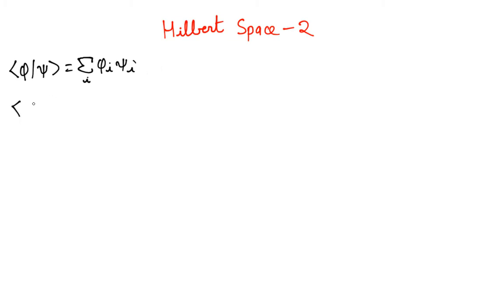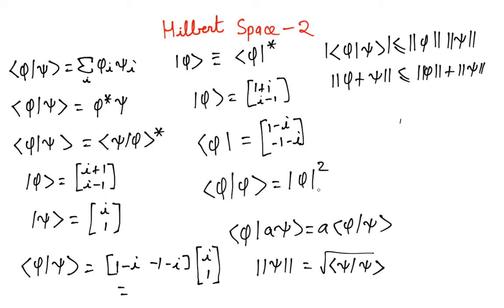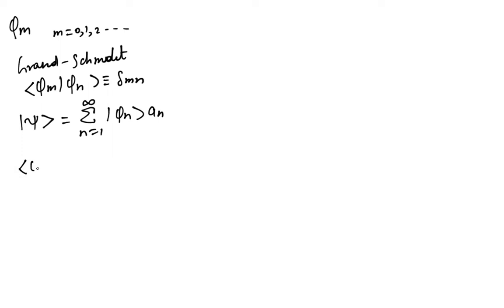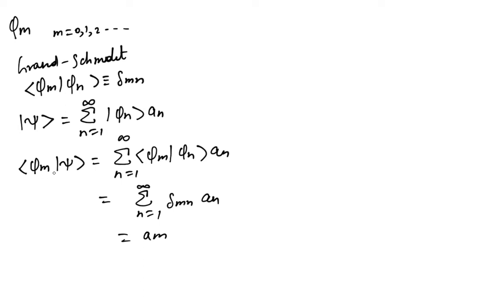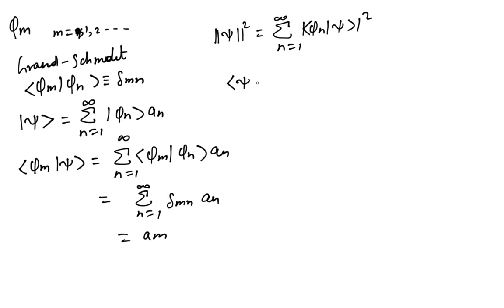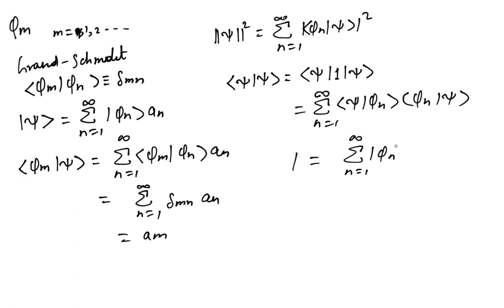Hilbert Space - Part 2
Lesson 9: Hilbert Space-2
correction : Gram--Schmidt process